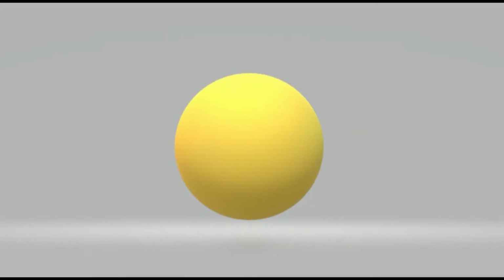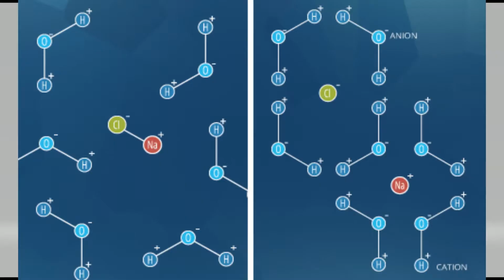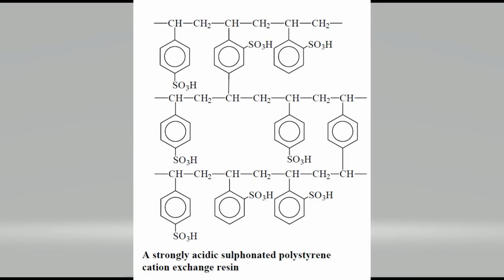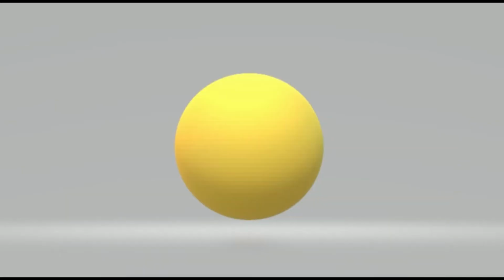Water Softener Regeneration Resin Damage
The video describes the damage done to water softener ion-exchange resin by the process of regeneration.